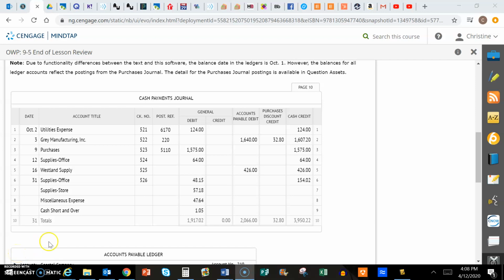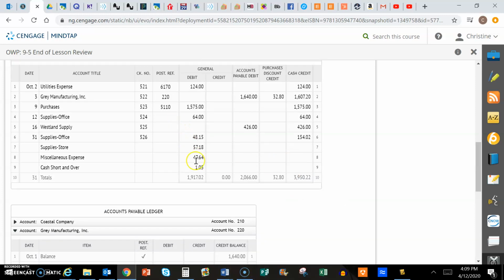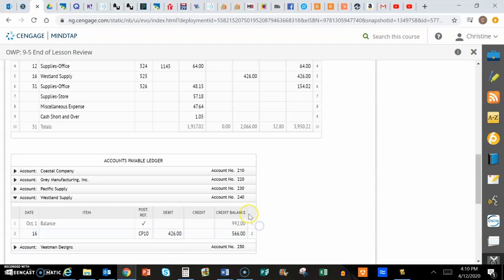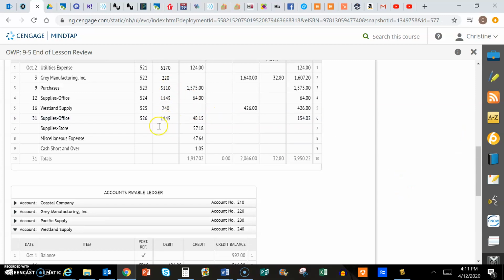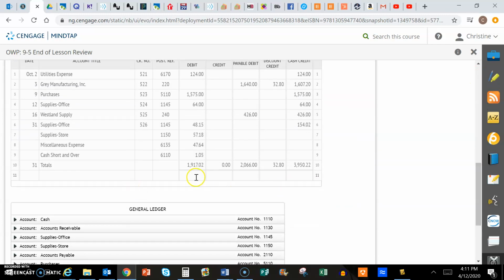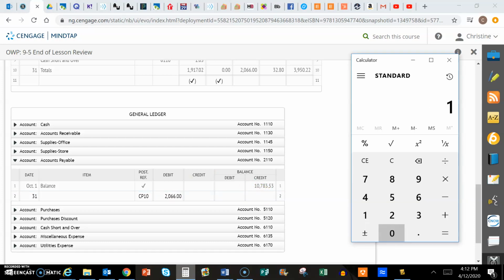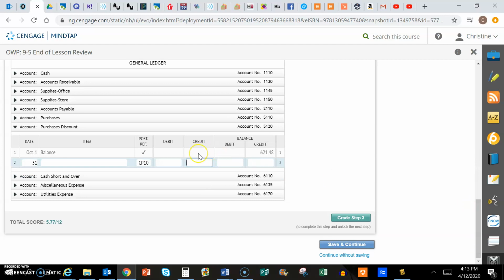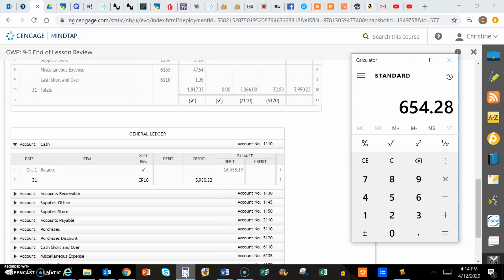9 5 OWP P2